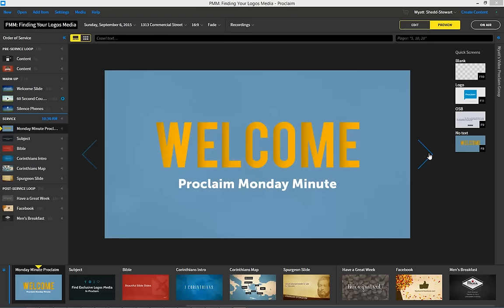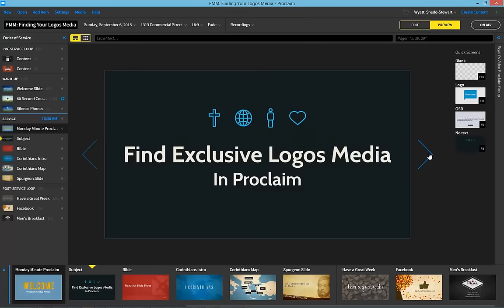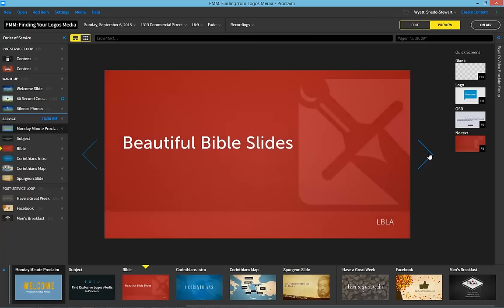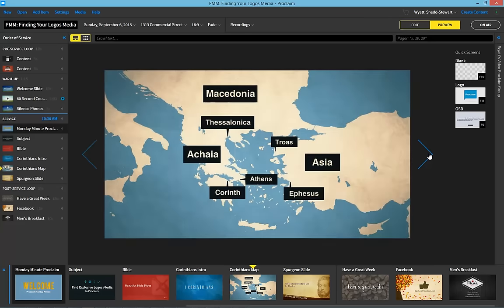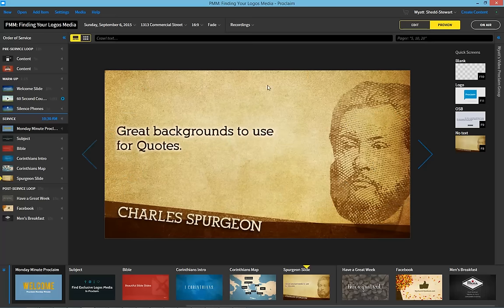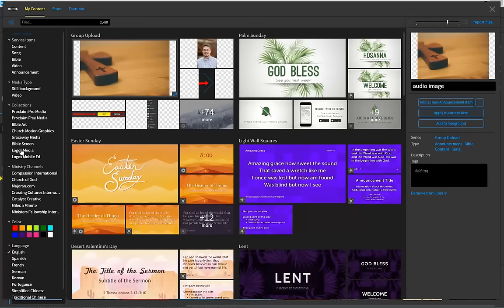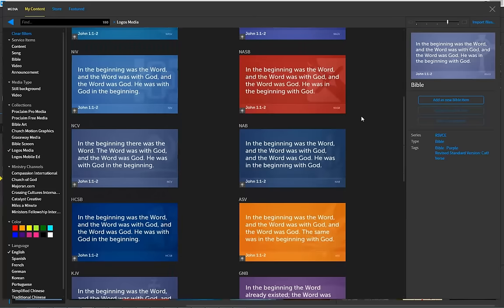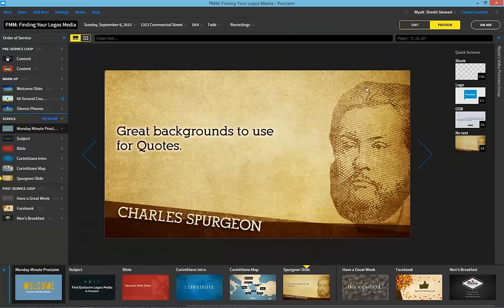Unlock Exclusive Media When You Use Logos with Proclaim - Proclaim Monday Minute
Learn how to unlock special Logos media in Proclaim.